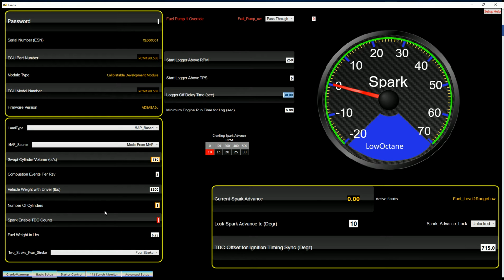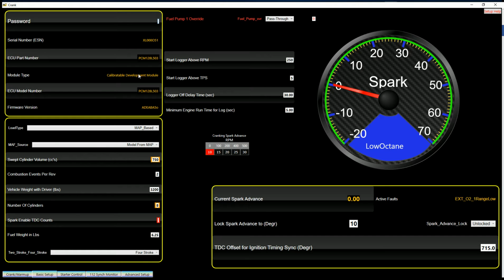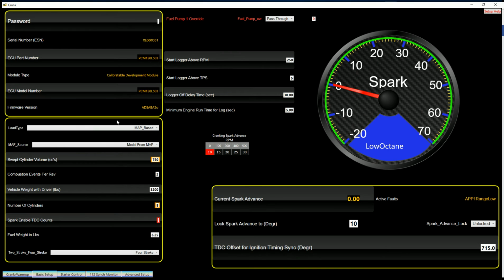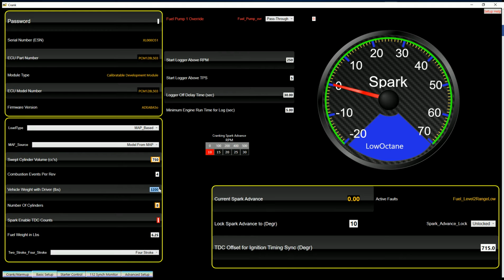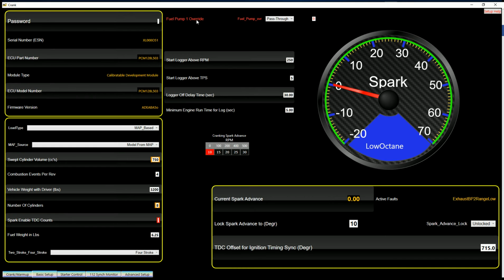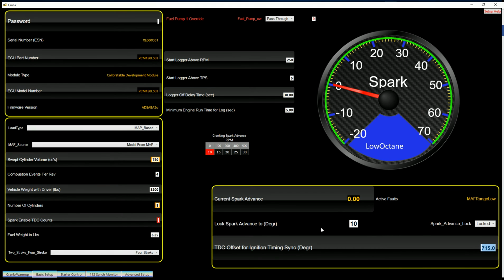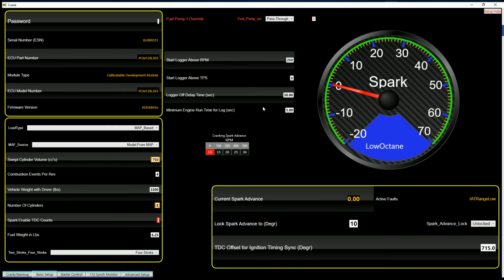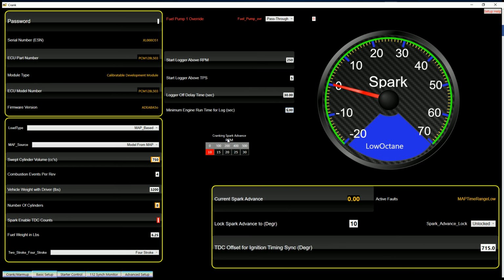Basic Setup Tab Video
ProEFI Basic Setup Tab Video Tutorial. This video covers the basic Engine setup and the synching of ignition timing to the engine.